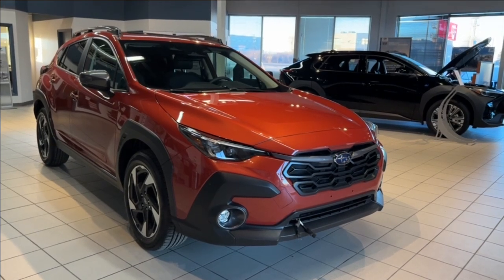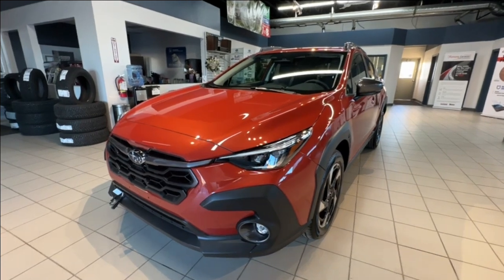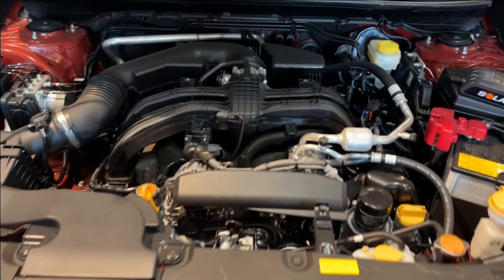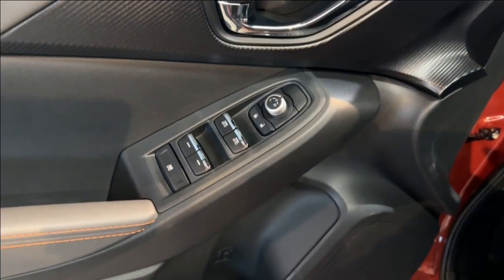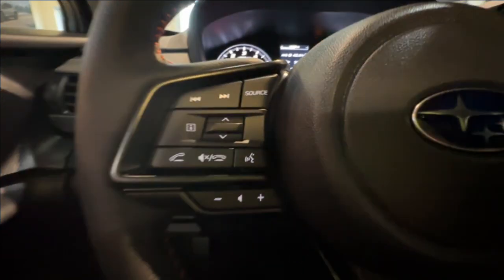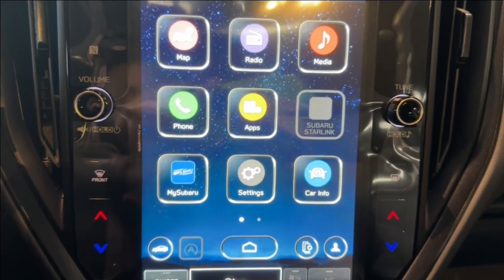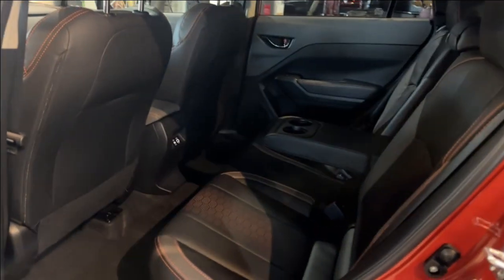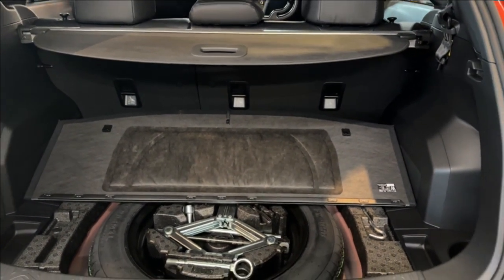2024 Subaru Crosstrek Limited (4CR0247)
MODEL HIGHLIGHTS - Headlights: LED steering-responsive (SRH) with High-Beam Assist (HBA), Sunroof: Power-tilting and sliding with sunshade, Wheels: 18" x 7" aluminum alloy, 5-spoke, two-tone with machined finish, Seating surfaces: Leather, Audio system: 11.6-inch tablet-style touch-screen infotainment system with GPS navigation ,Speakers: Premium 10-speaker Harman Kardonsystem with subwoofer and amplifier, Steering wheel: Heated, Driving assist systems (advanced): DriverFocus Distraction Mitigation System (DMS)

SAFETY AND TECHNICAL - Engine: 182-hp, 2.5-L Direct Injection, SUBARU BOXER, Transmission: Lineartronic CVT, Drivetrain: Subaru Symmetrical Full-Time All-wheel Drive system (AWD), Driving assist systems (advanced): EyeSight driver assist technology (Pre-collision braking, Adaptive cruise control, Lane keep, Lane departure warning), Driving assist systems (advanced): Subaru Rear/Side Vehicle Detection (SRVD) ,Drivetrain feature: X-MODE (dual-function), Structure: Subaru Global Platform (SGP), Suspension: 4-wheel, fully independent

Includes Northern Package - Block heater, Battery maintainer, Rubber mats, Mud flaps. Armor Package - 3M hood, fenders, mirrors, bumper, A-pillars, above windshield, & doorcups, Window ceramics, Undercoat, Leather protection. (Uploaded by DataDriver).